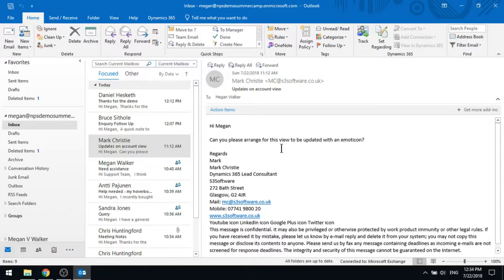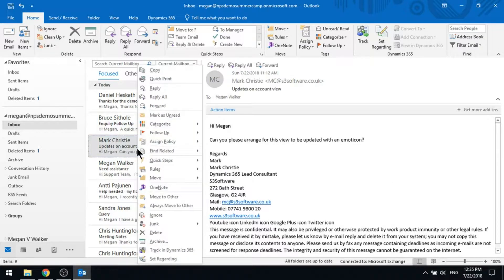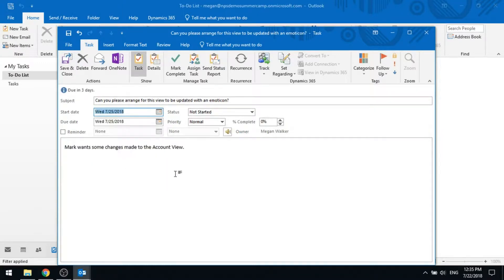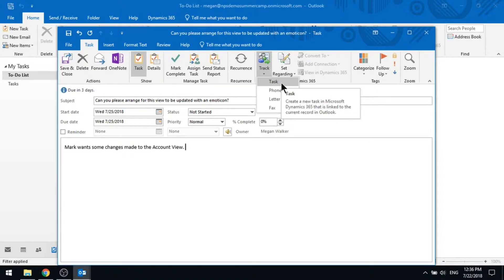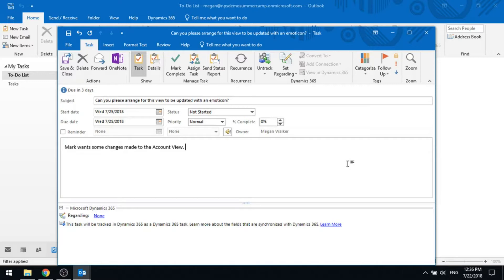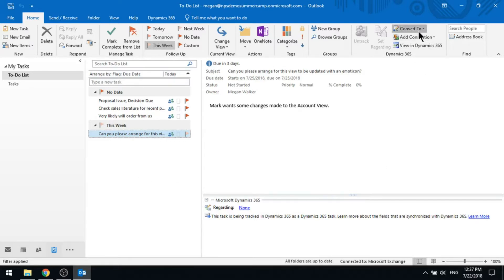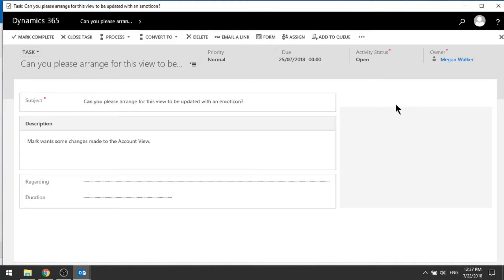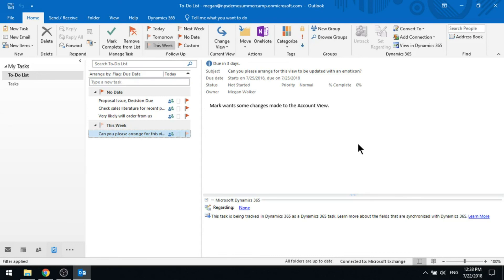Creating And Tracking Tasks - Dynamics 365 for Outlook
This video is part of a series on the Microsoft Dynamics 365 for Outlook Add-In.